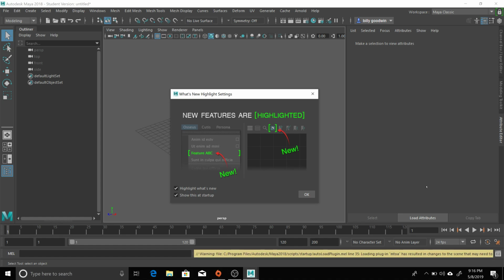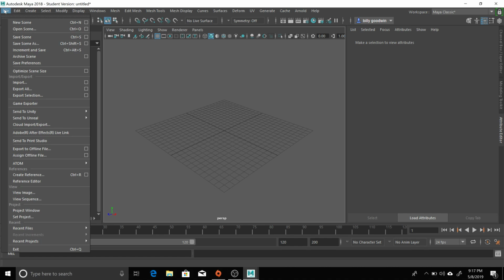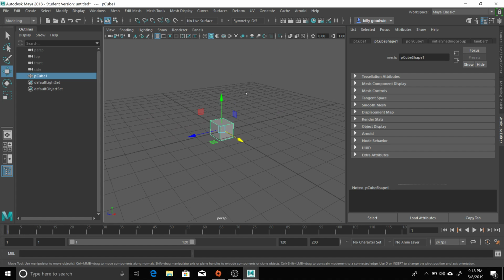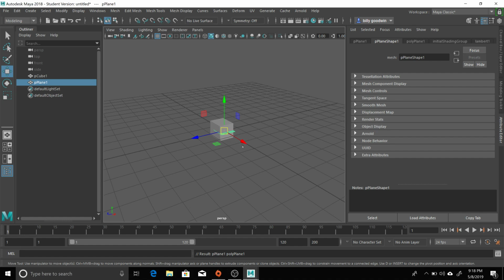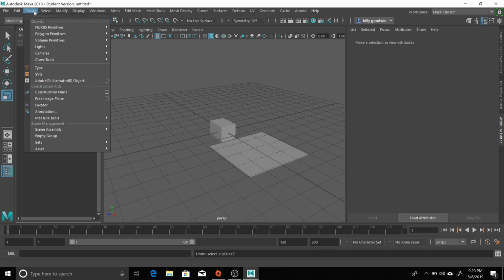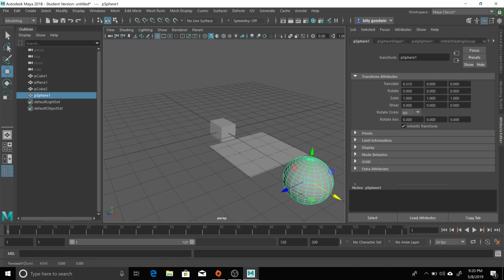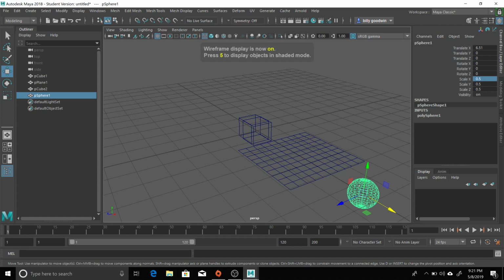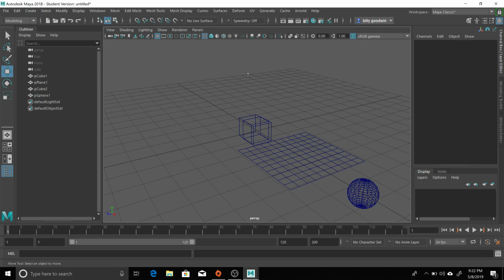Goodwin Bill 1 1